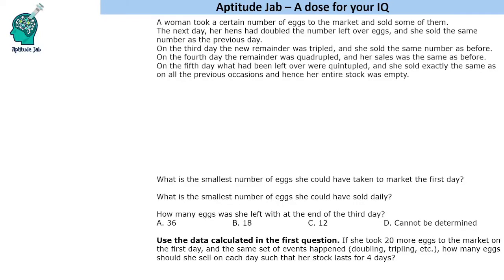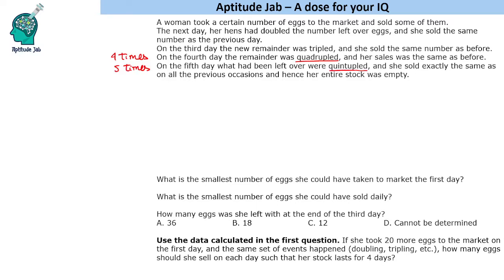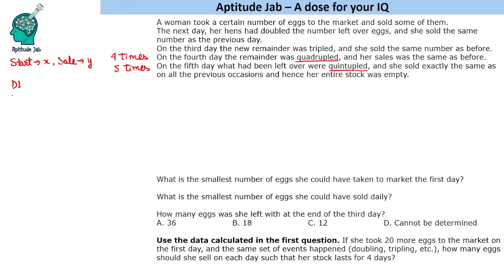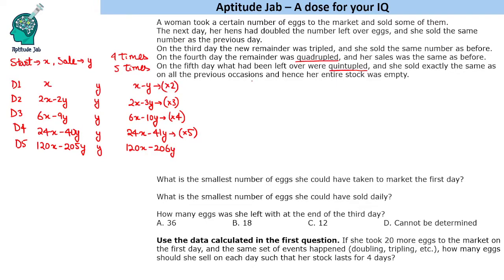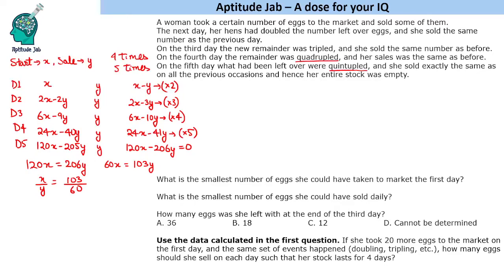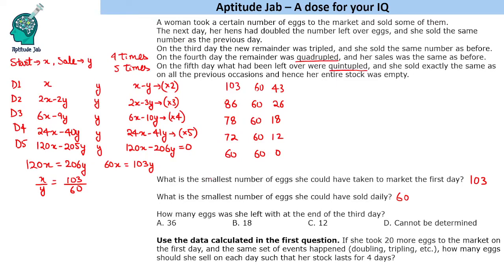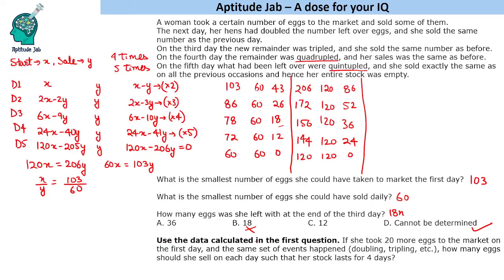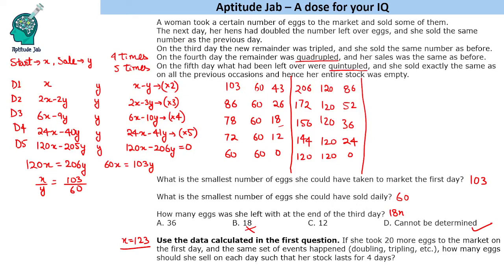CAT Infinite DILR - Set 195 | Eggs that get Multiplied | Caselet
This is a number puzzle. A lady has some eggs and sells some of them. Her hens double the number next day. She sells the same number every day. The number of eggs become three, four and five times on subsequent days. At the end of the 5th day, she is left with no eggs.